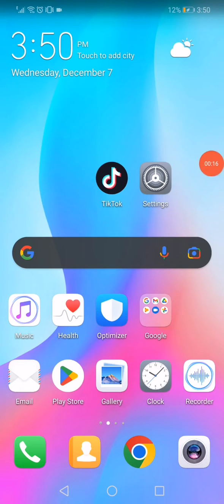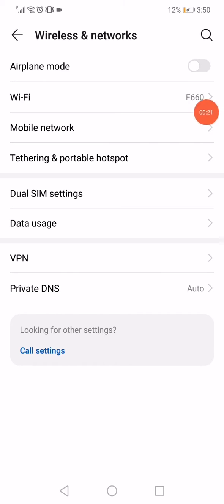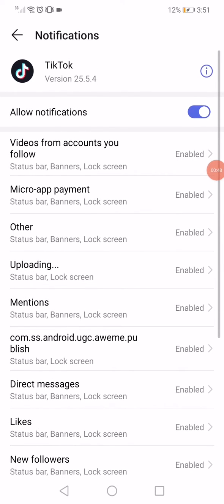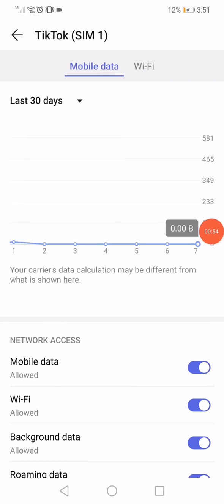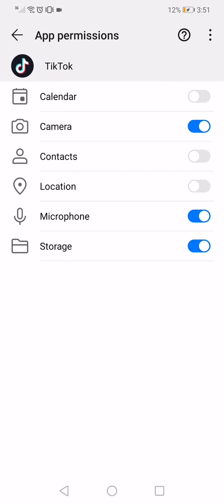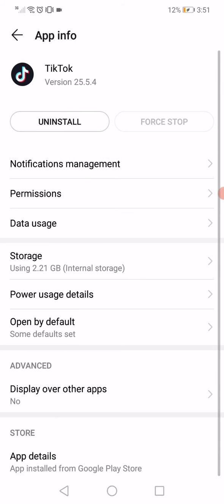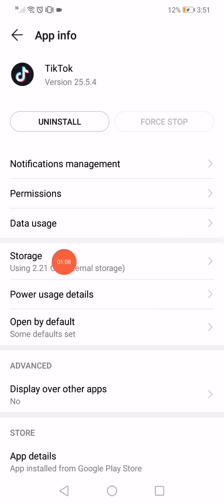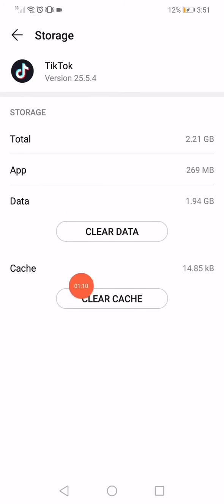How To Fix TikTok Not UPLOADING Videos on Android and IOS 2023